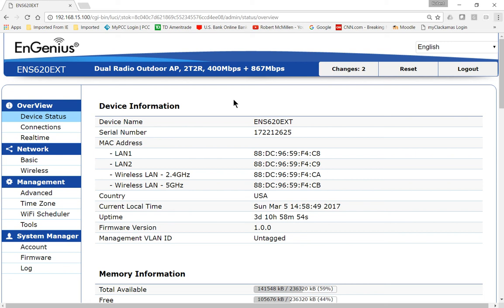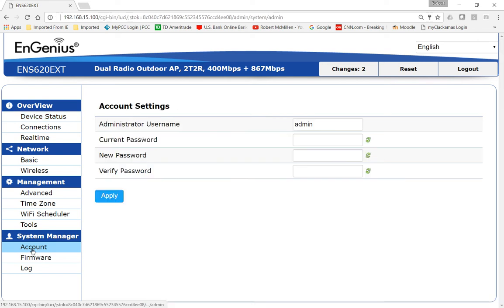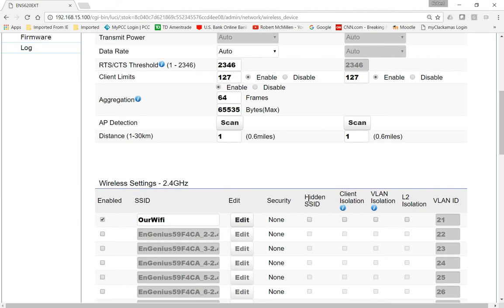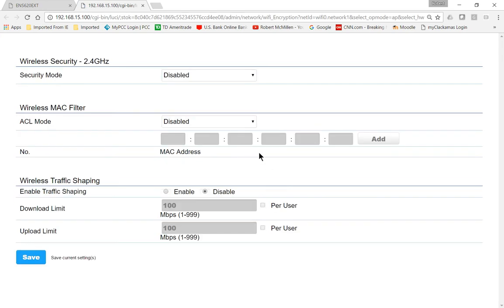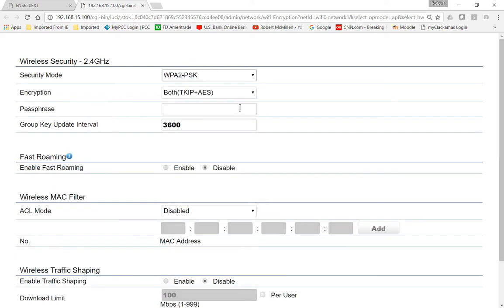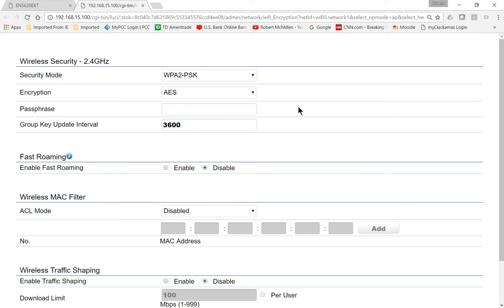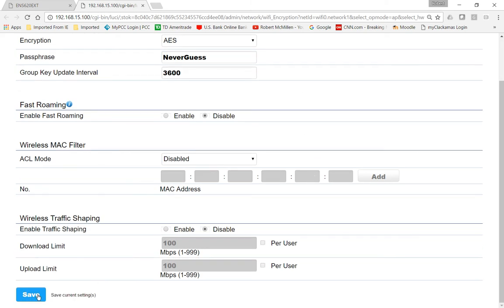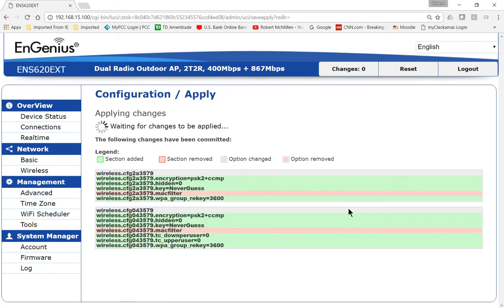How to change the wifi password in an Engenius wireless access point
Professor Robert McMillen shows you how to change the wifi password in an Engenius wireless access point.